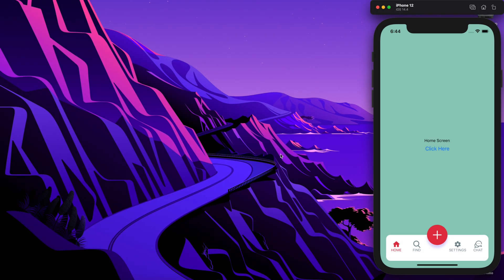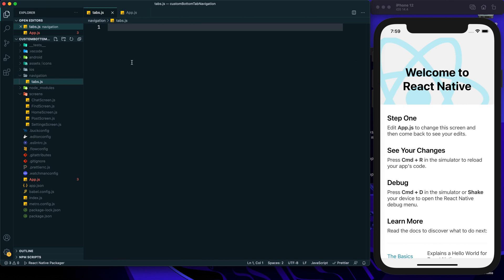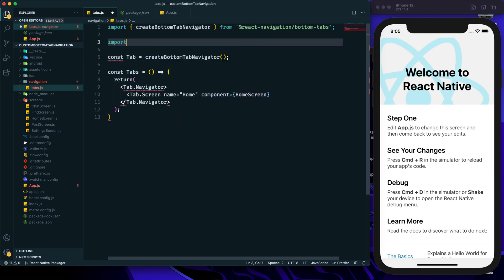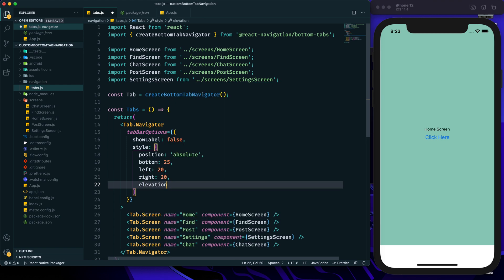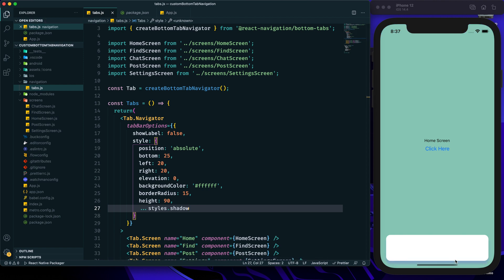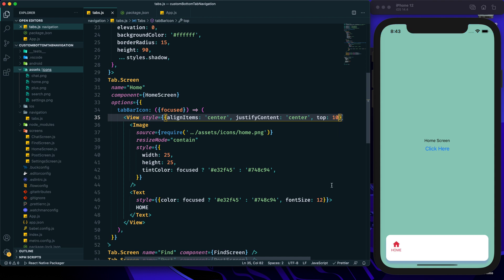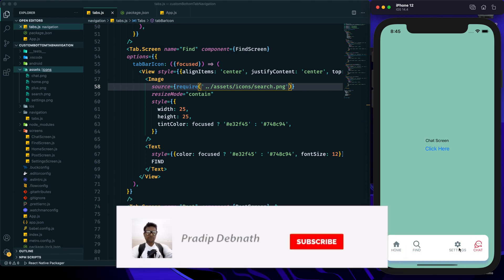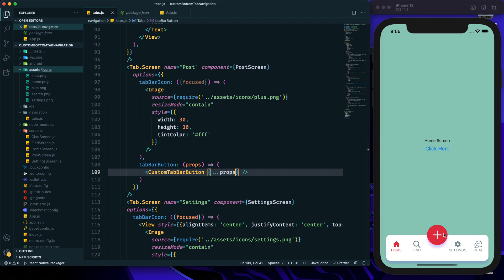Custom Bottom Tab Navigator in React Native | React Navigation v5 Tutorial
In this tutorial, you'll learn how to create a custom bottom tab navigator in react native. I have created this custom designed bottom tab navigator by using react navigation v5.

► Timestamps
0:00 Introduction
1:37 Project Structure
3:07 Creating the bottom tab bar
5:22 Customize the bottom tabBar